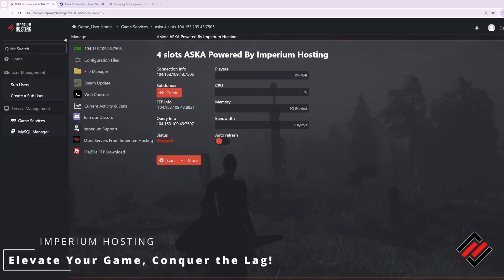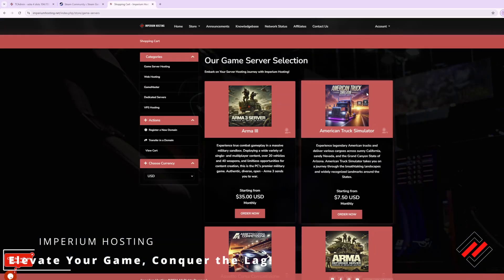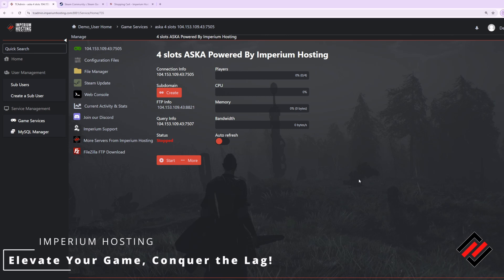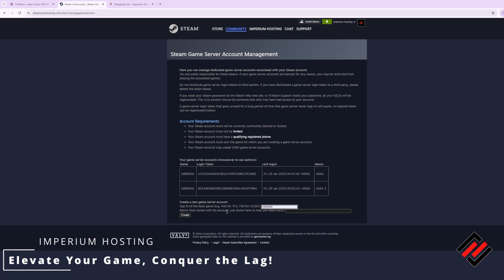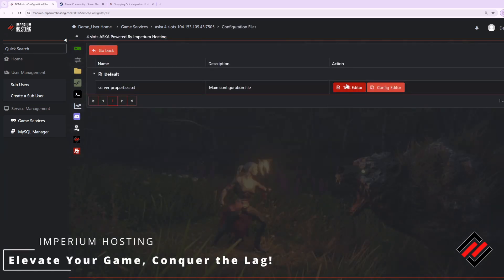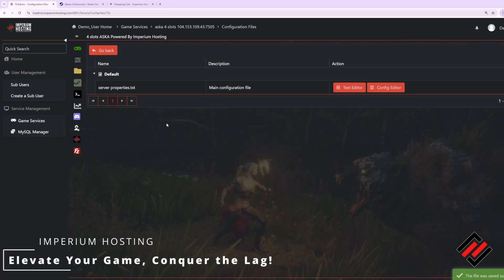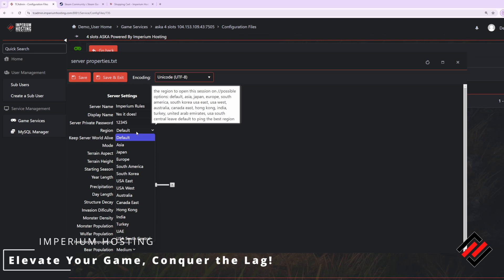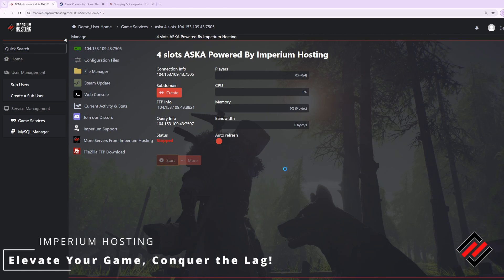How to Get Started with Your ASKA Dedicated Server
In this tutorial, we will teach you how to get started with your ASKA dedicated server setup powered by Imperium Hosting.

ASKA App ID: 1898300